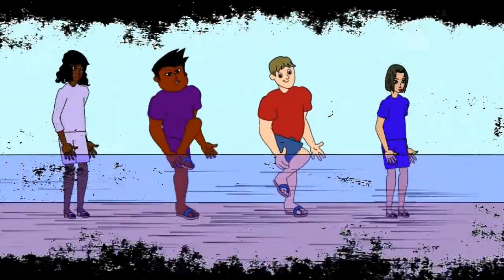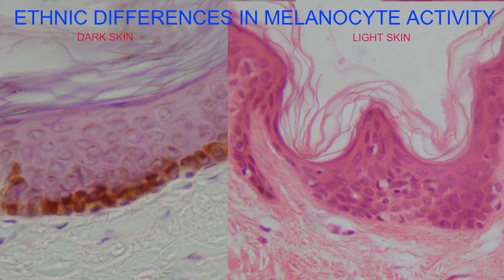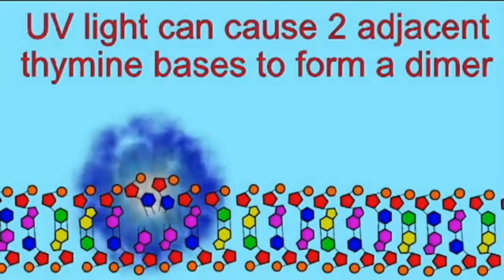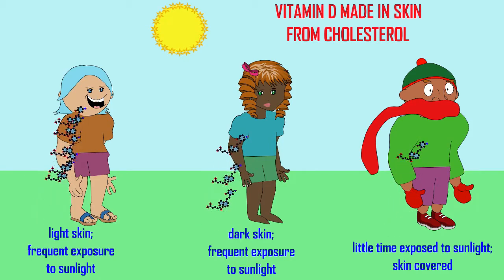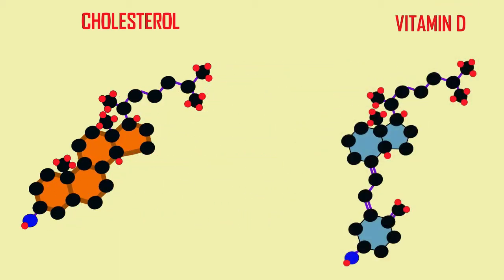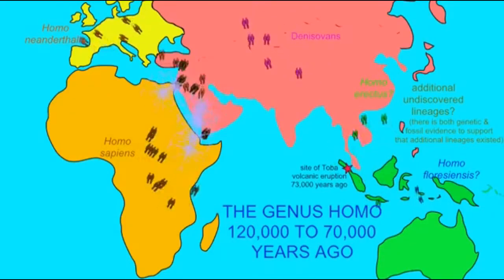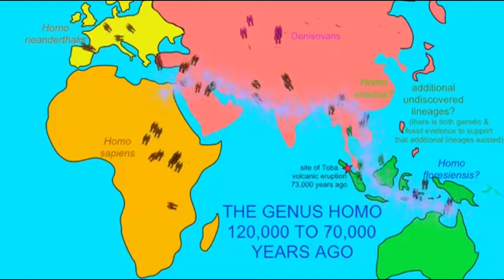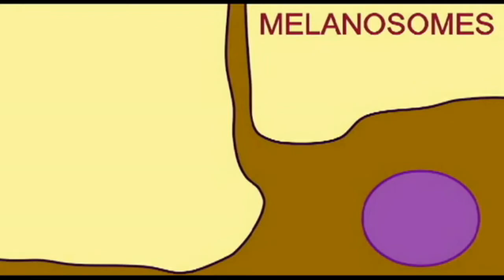melanin in the skin, cancer risk, & vitamin D in early humans